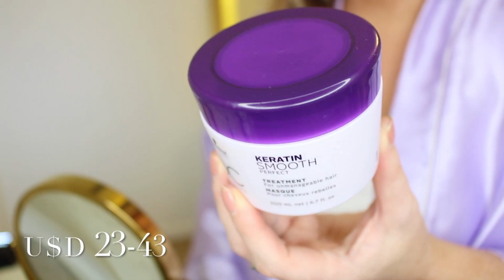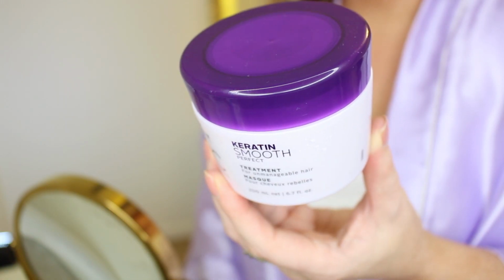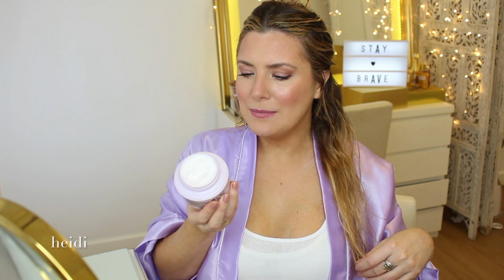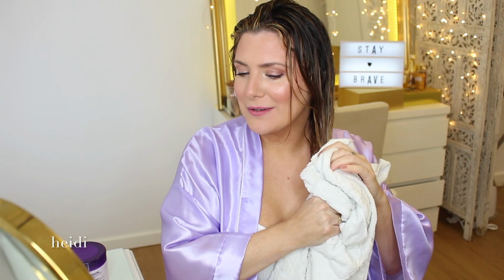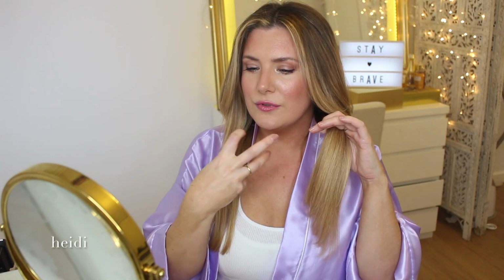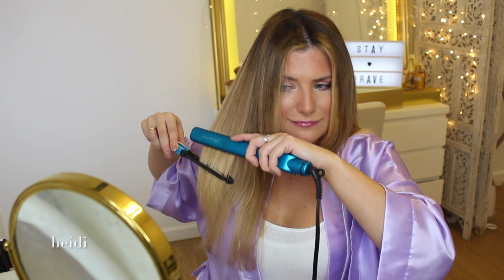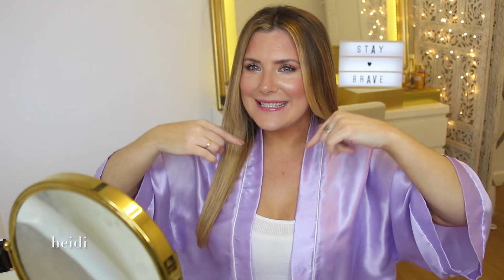KERATIN SMOOTH PERFECT HAIR MASK FOR FRIZZ??!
Today we´re testing out the Schwarzkopf Keratin Smooth Perfect Hair Mask that promises amazingly smooth, frizz free hair.

♥ Already planning to buy ANYTHING AT ALL that you NEED at ANY of the below stores? Using my LINKS (at NO EXTRA cost to you) would be a HUGE help for me!

US
Look Fantastic
Sally Beauty
HQ Hair
Bed Bath & Beyond
Saks 5th Avenue

CA
Look Fantastic

AU
Saks 5th Avenue
eBay ttps://

UK
Saks 5th Avenue
Look Fantastic

AR
Beauty Bay

Clicking on one of these links is completely up to you.  But if you do, THANK YOU!  Your support means the world to me and contributes to keeping this Youtube Channel alive!   No drama. Full disclosure :)

♥ Come say Hi:
@heidiguttenberg (IG / TW)

ABOUT

Think of this as my Beauty Column and a positive destination for your daily dose of image construction edutainment. ♥ Already planning to buy ANYTHING AT ALL that you NEED at ANY of the below stores?
Using my LINKS (at NO EXTRA cost to you) would be a HUGE help for me!

US
Look Fantastic
Sally Beauty
HQ Hair
Bed Bath & Beyond
Saks 5th Avenue

CA
Look Fantastic

AU
Saks 5th Avenue
eBay ttps://

UK
Saks 5th Avenue
Look Fantastic

AR
Beauty Bay

♥ Come say Hi:
@heidiguttenberg (IG / TW)

ABOUT

Think of this as my Beauty Column and a positive destination for your daily dose of image construction edutainment.